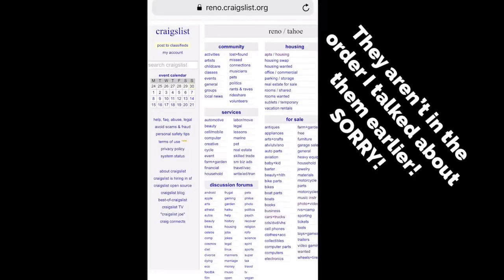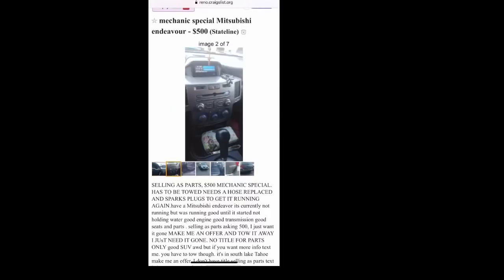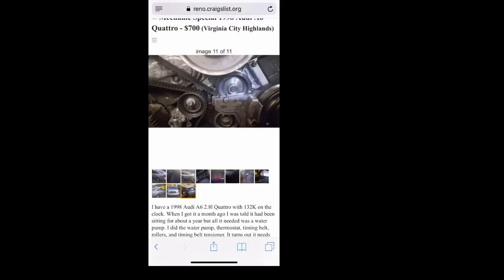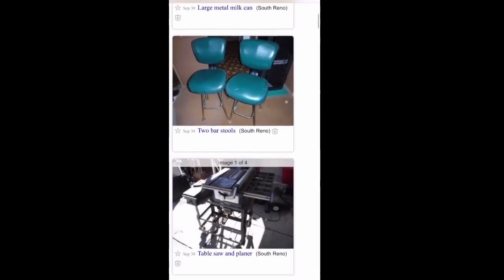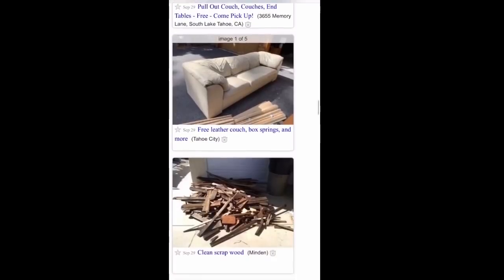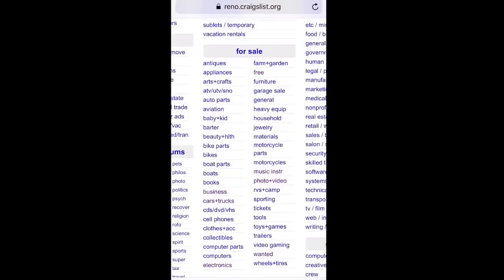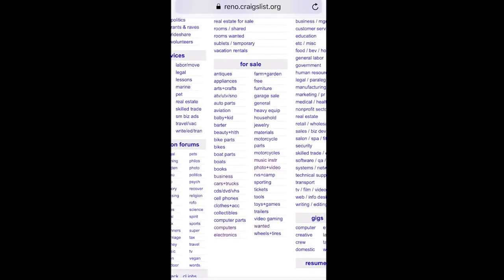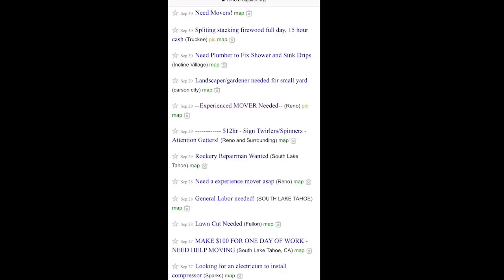Craigslist 3 ways to make extra money! Easy extra income DIY with no business help! INSANE results!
Learn the Craigslist hack as I call it! Make extra income with little effort, right off your phone! In this video I cover THREE ways to make money with a bonus tip! Simply follow the steps in the video and watch it all unfold in front of you. I personally do this and it works everytime. Be sure to test all products and make sure you aren’t overpaying or paying market value so that there is still room for profit when you go to flip your item.

Shot with: IphoneX, Canon DSLR, GoPro and edited with VideoRama.